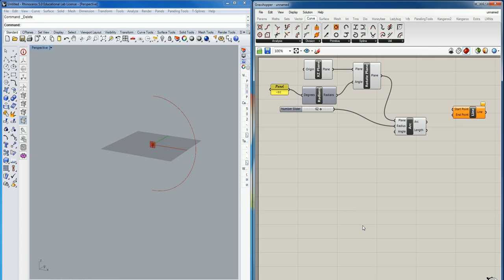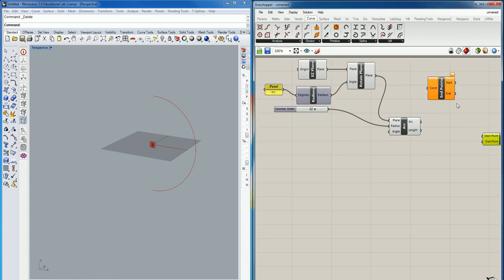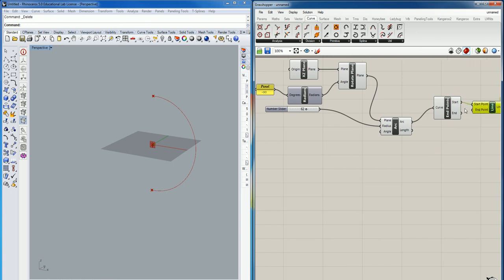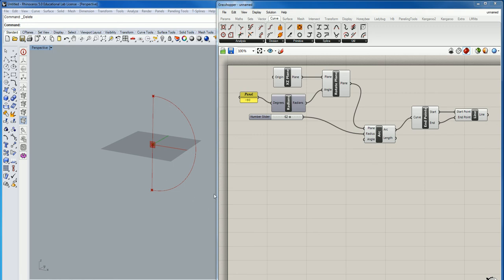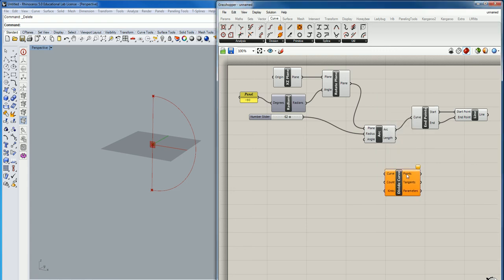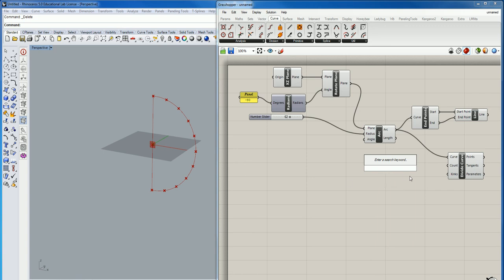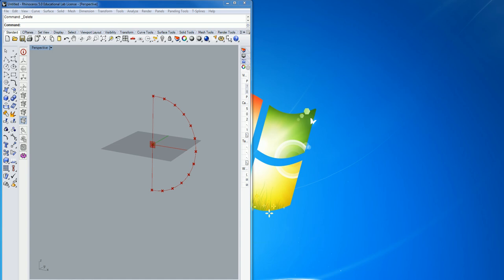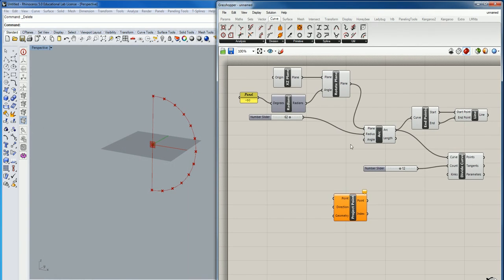arch222 w5d1 02 lat lon lines part2